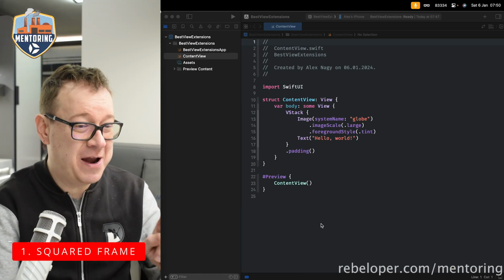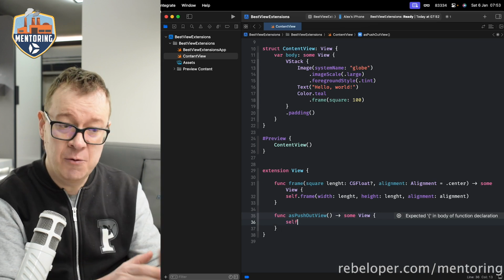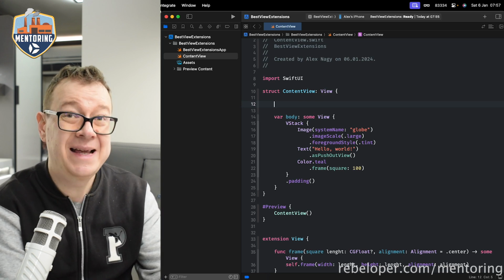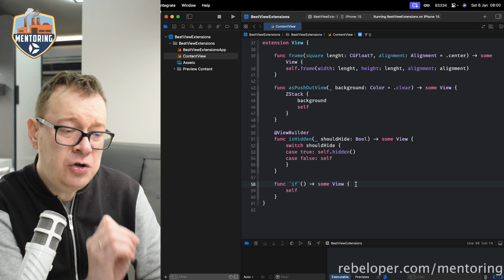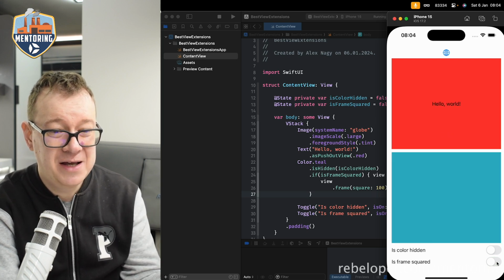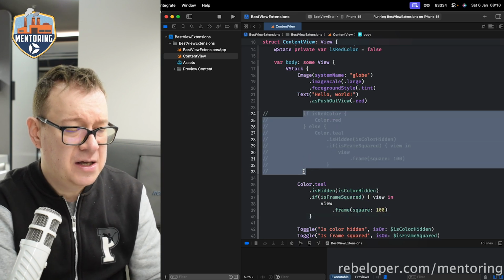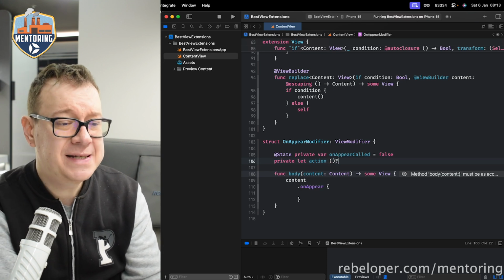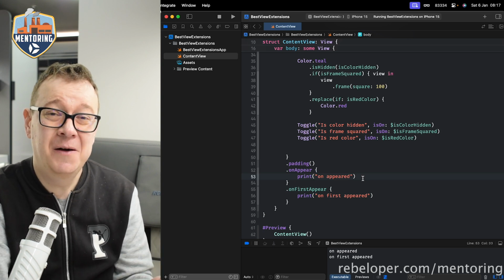Next Level SwiftUI: Discover the 5 Best View Extensions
In this video, we're going to show you 5 of the best view extensions for using in your Next Level SwiftUI apps. These view extensions will help you to boost your productivity and make your workflows more efficient.

If you're a SwiftUI developer, then you need to check out these view extensions! They'll help you to create more efficient workflows and faster user interfaces. Plus, they're some of the best view modifiers available in SwiftUI. So don't miss out, and watch this video to see the 5 best view extensions for SwiftUI development!

00:00 INTRO
00:24 SQUARED FRAME
02:46 MENTORING
03:30 AS PUSH OUT VIEW
06:00 IS HIDDEN
10:01 IF FOR MODIFIERS
15:58 REPLACE VIEW
19:55 BONUS: ON FIRST APPEAR
26:55 WHERE TO GO NEXT